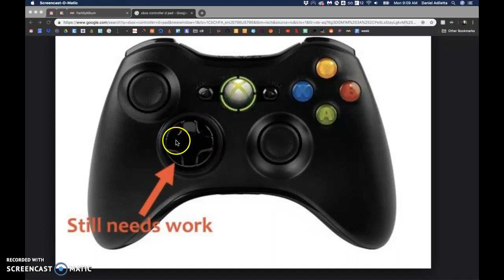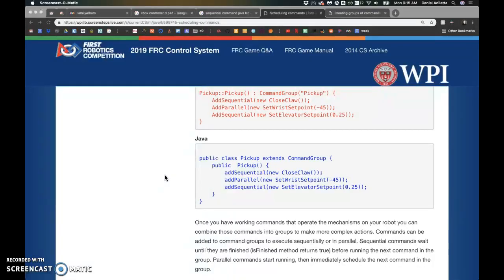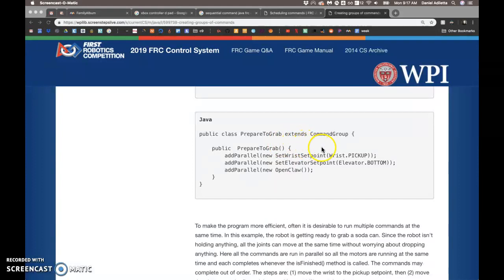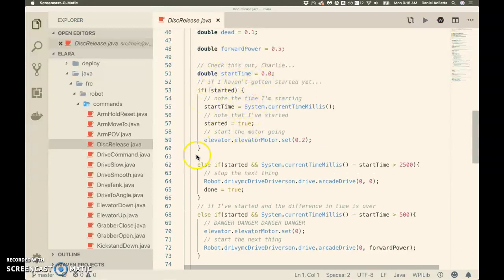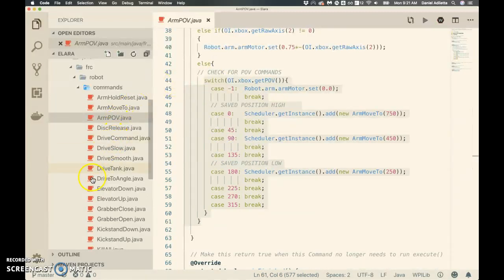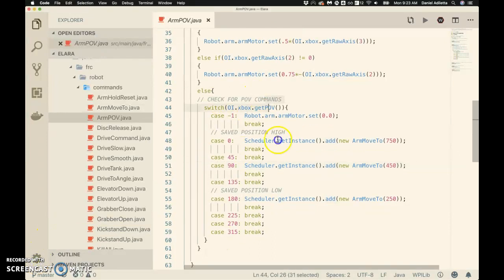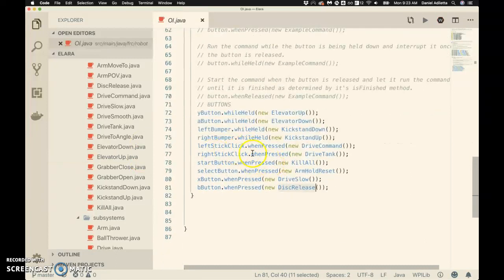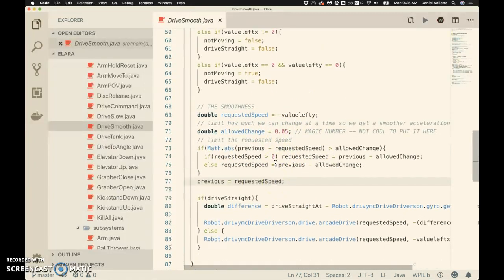Software Team - Our To Do list for Buckeye 5973 - 2019